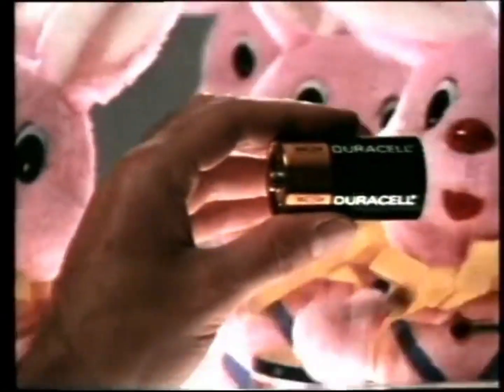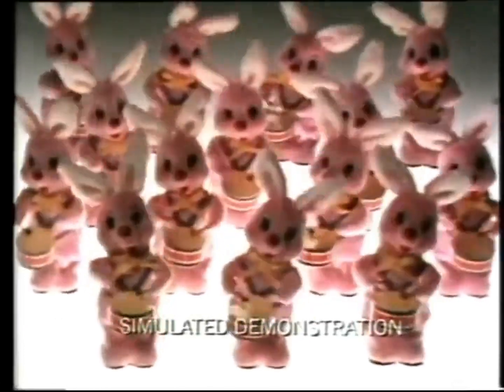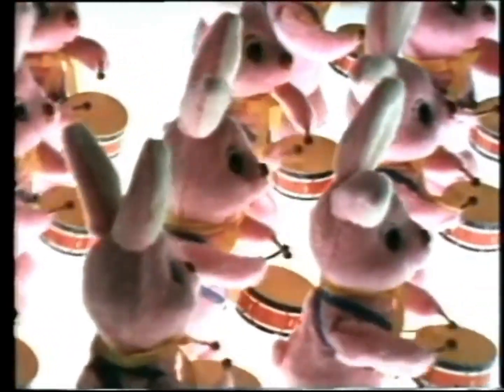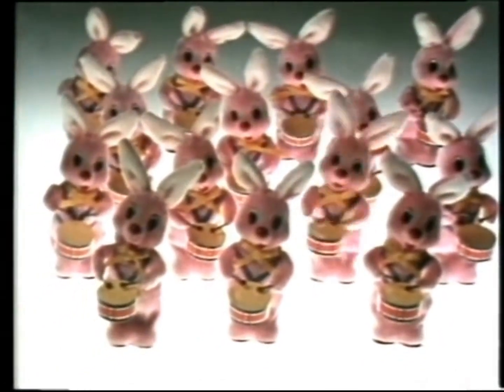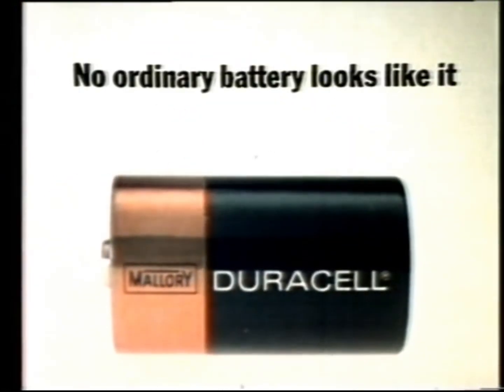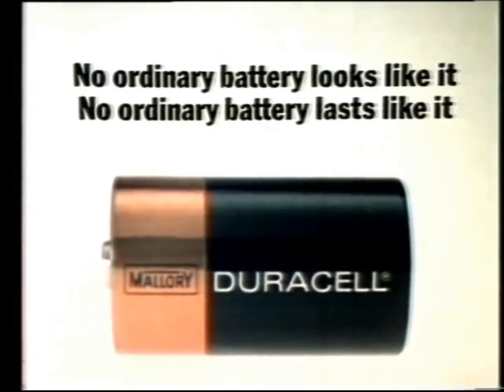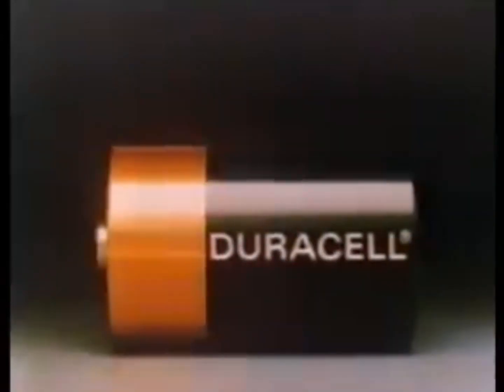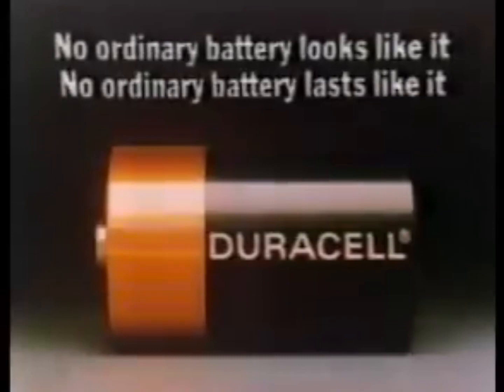Duracell (Australian Ads) 1981 And 1983 Comparison